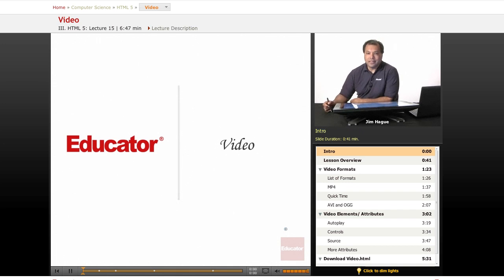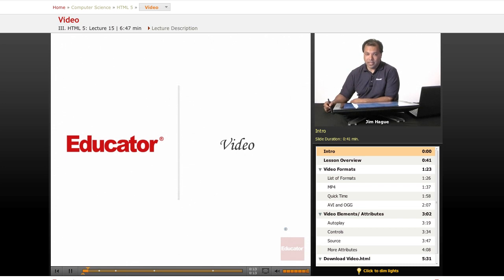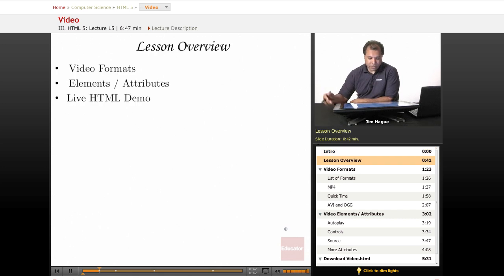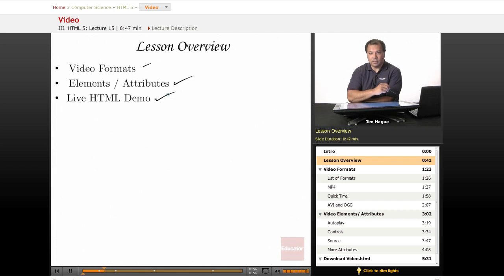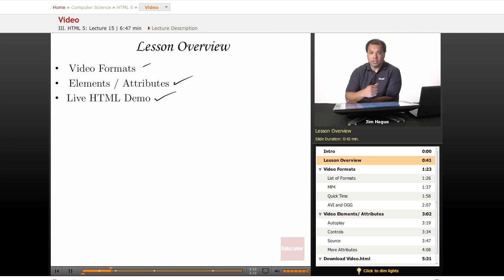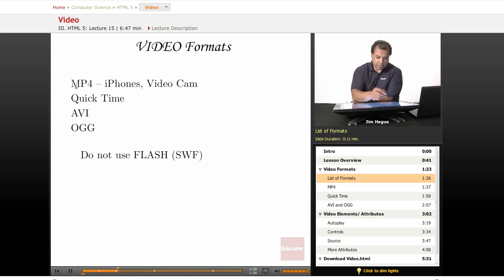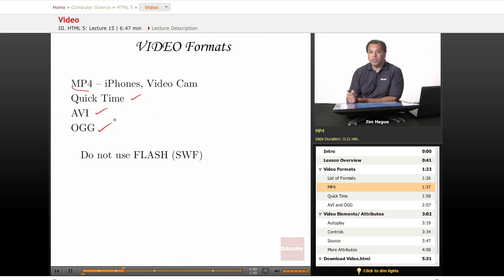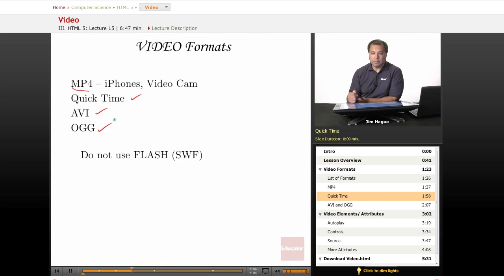HTML 5: Video